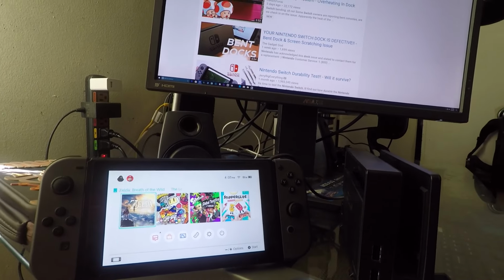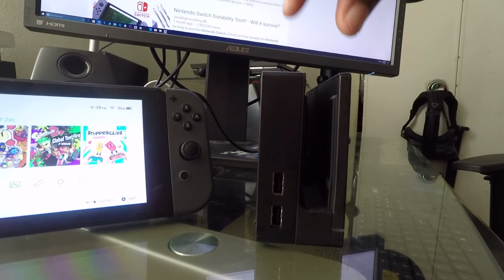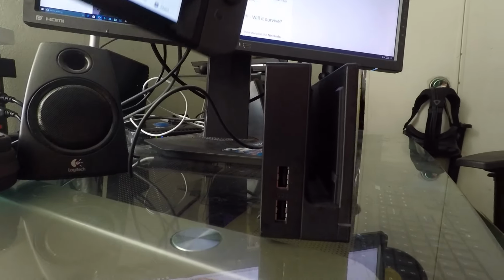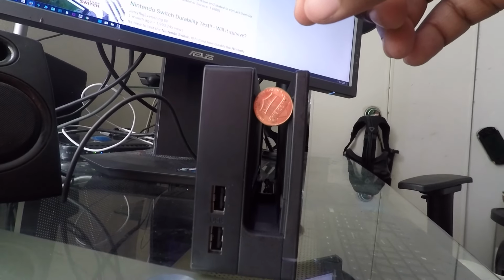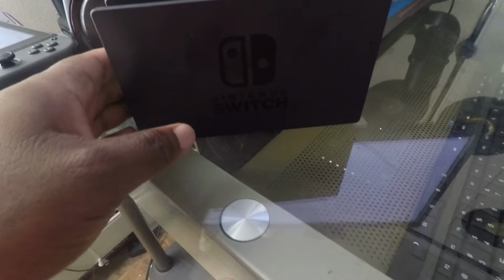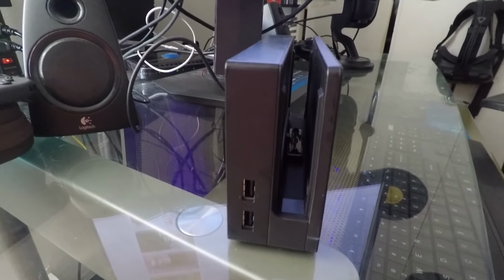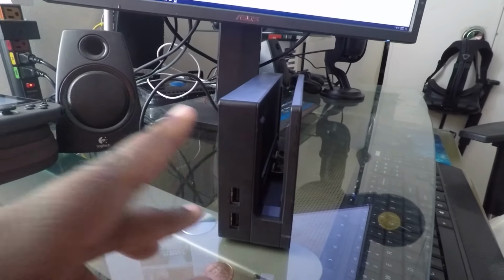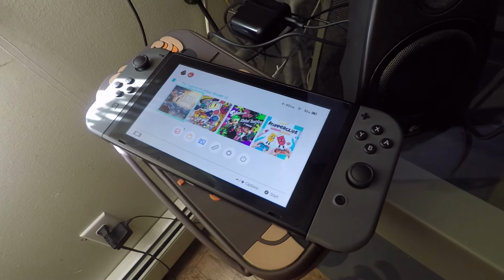My Nintendo Switch Is DEFECTIVE, HOW TO Test Your Nintendo Switch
The Nintendo switch is a powerful handle but it's not with out it's issues bent docks and bending NSwitch is just a few of the problems "I" have run into. With no way to currently transfers saved data on the Nintendo switch I risk losing all my Zelda data & other game data getting it the Switch replaced. Related video YES My NINTENDO SWITCH Is BENT